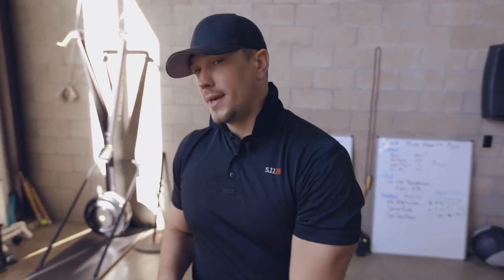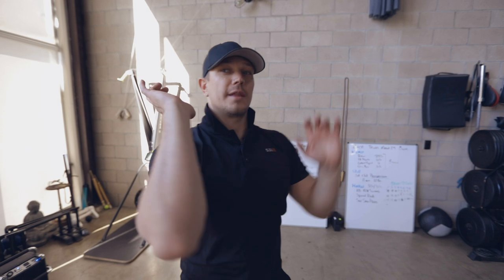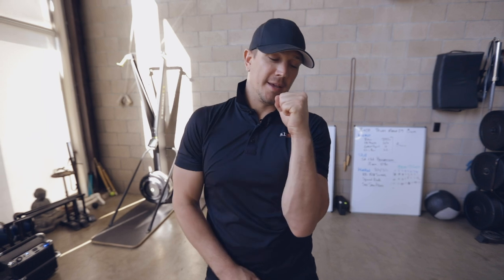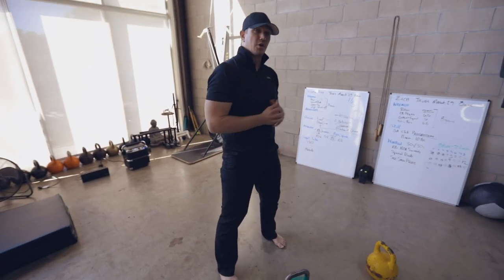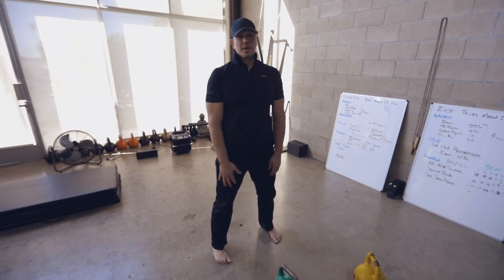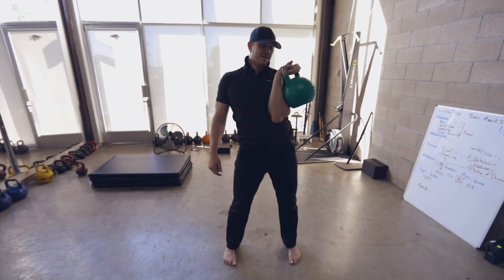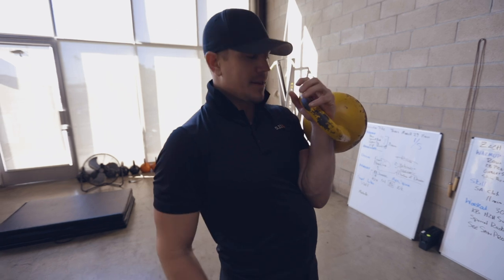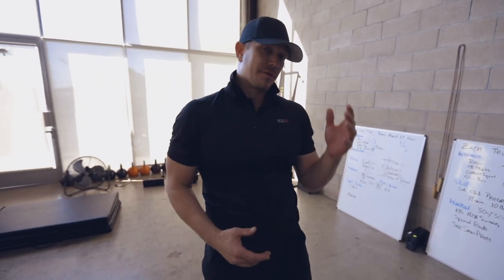Kettlebell Clean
FAQ & ANSWERS:
What workout gear do you use?